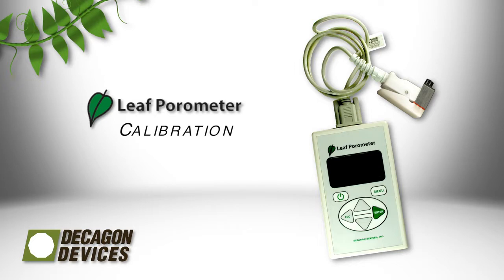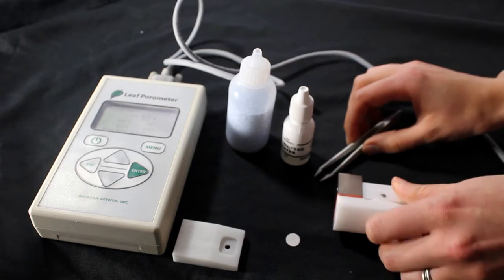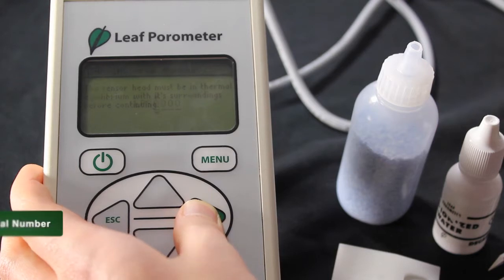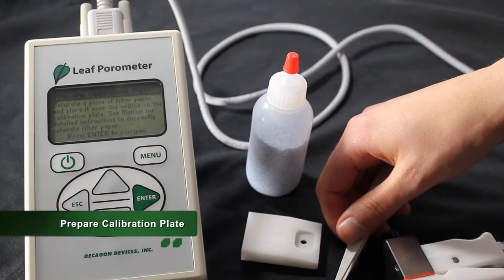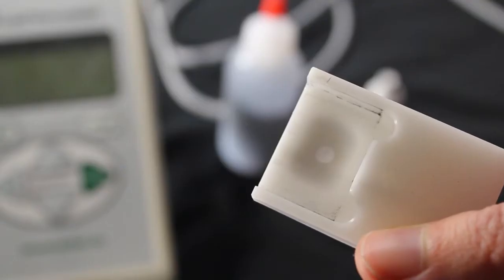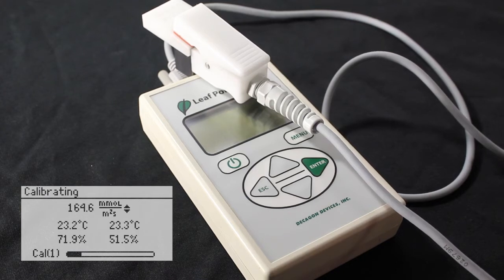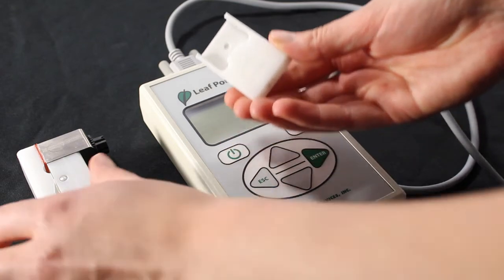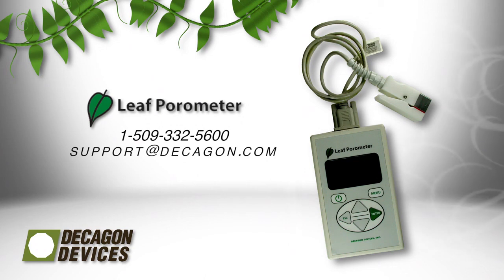SC-1 Leaf Porometer Calibration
The SC-1 Leaf Porometer is a practical approach to everyday research, monitoring plant water use and water balance, water stress measurements, uptake of herbicides, ozone and other pollutants.

It is important to calibrate the SC-1 every time it is used under different environmental conditions. This video shows the proper way to complete a calibration for the SC-1.